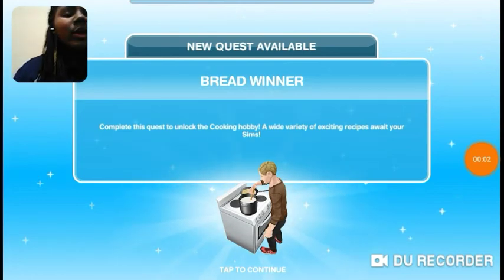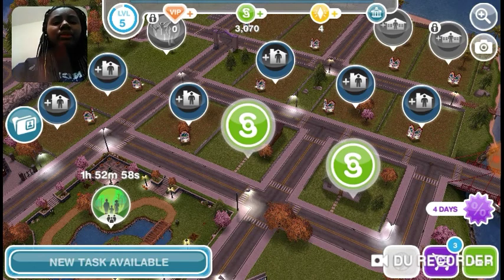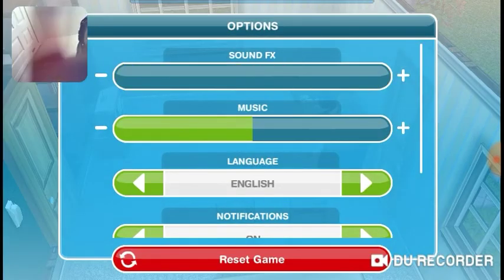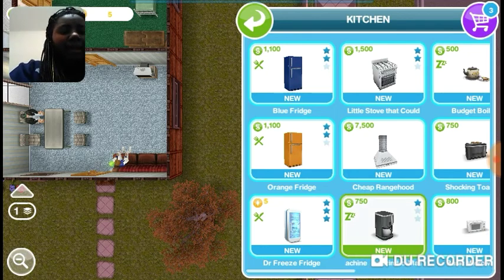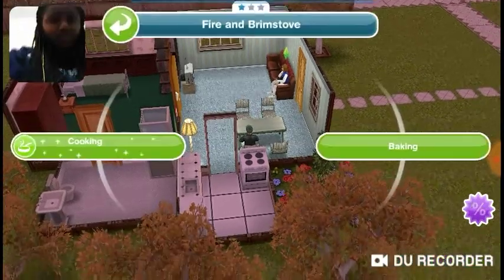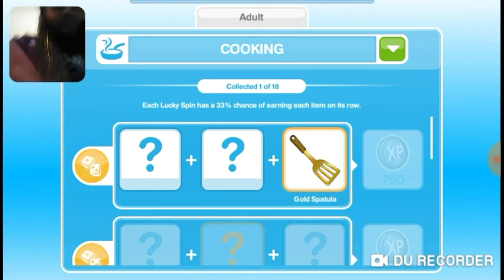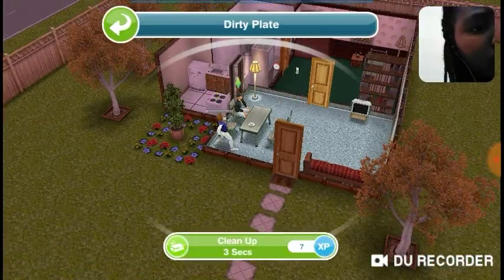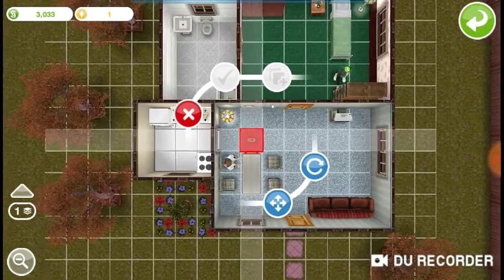Sims Freeplay Gameplay #1 l part 1